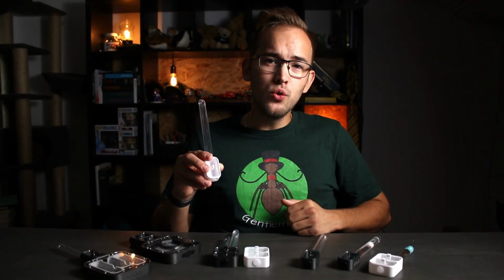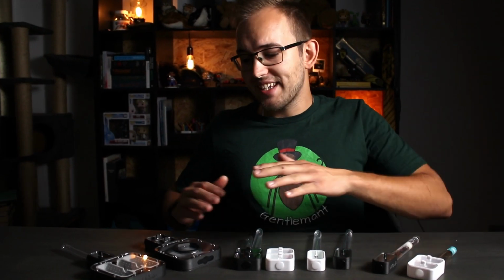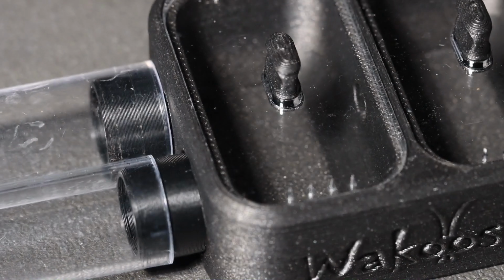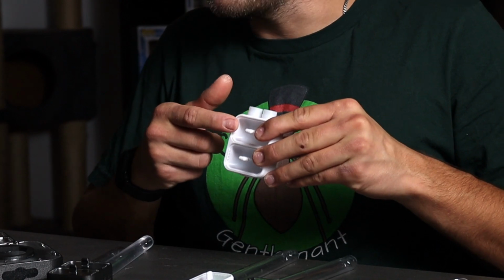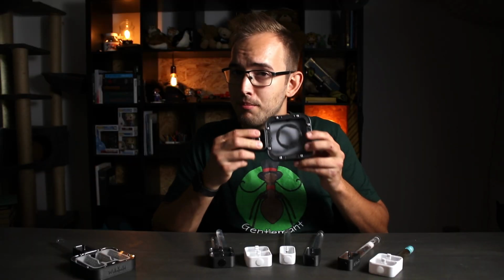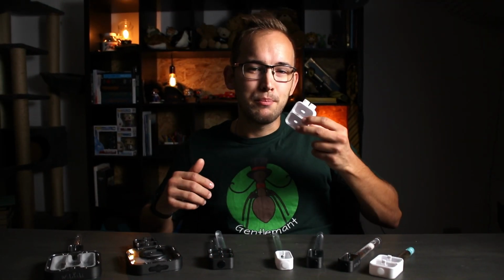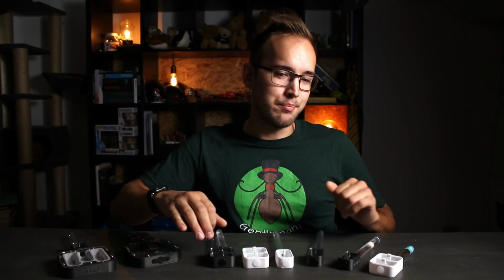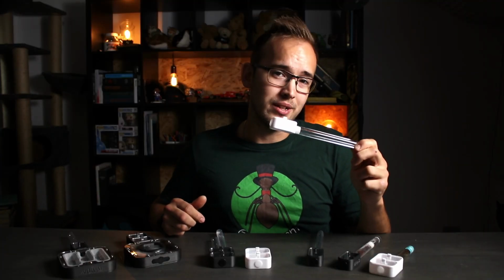The Wakooshi Luna Pods!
Today we take a short yet deep look at the all new Wakooshi Luna Pods!

The lunar pods are on the wakooshi front page or can be found by pressing these links:

This is my extra channel. If you want more longer and content check out my main YouTube channel!

Ant Holleufer Merch!

• WaKooshi - ANTHOLLEUFER (10%)
• Ant Antics ANTHOLLY2023 (one use and queen ants only)

(Songs from artlist under ant holleufer)
• 1 Jamie Bathgate - Status
• 2 Sunny Fruit - Beat Blitz
• 3 Skygaze - Open Air Kiss